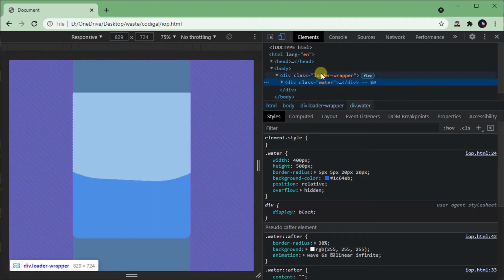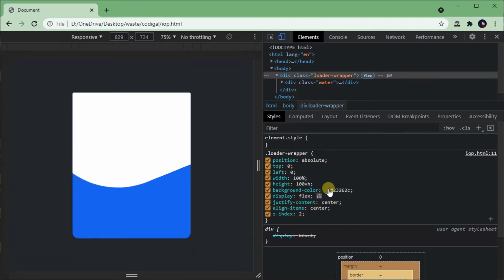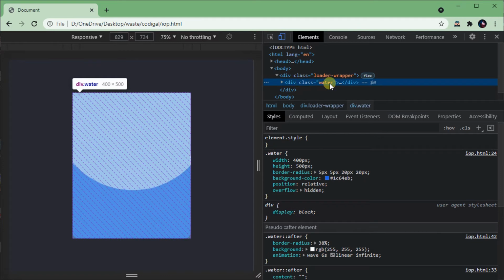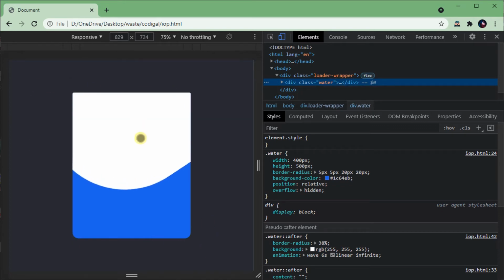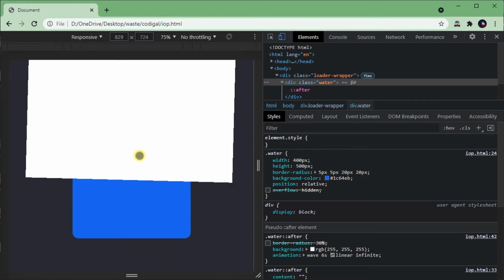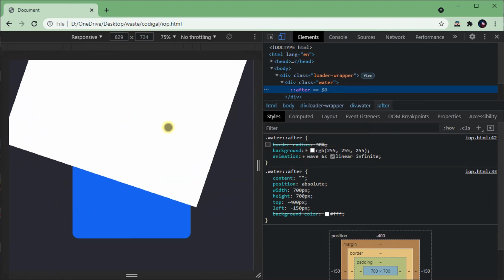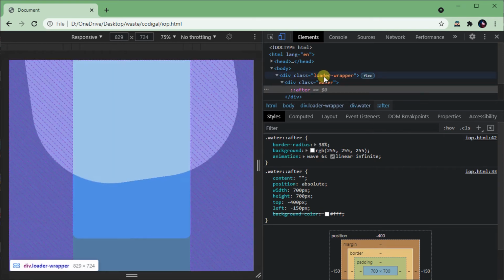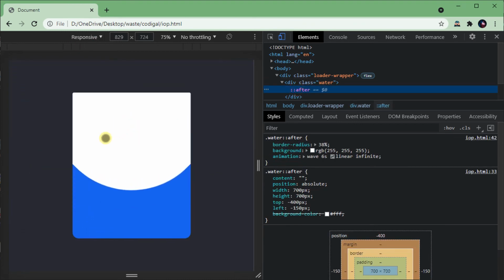CSS water wave animation. Only CSS.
This video is all about the logic for CSS-only water waves/wave animation.